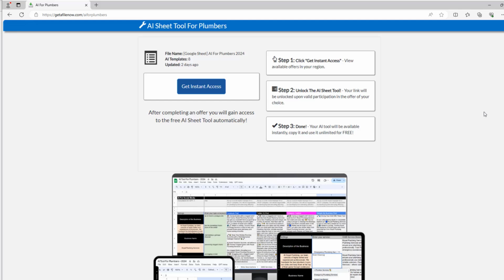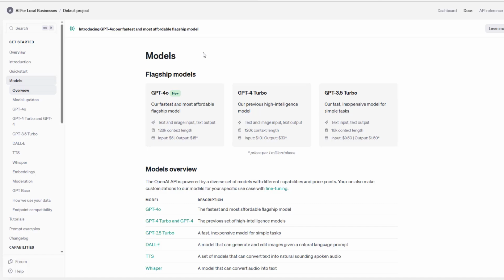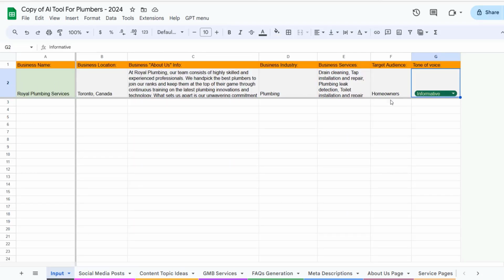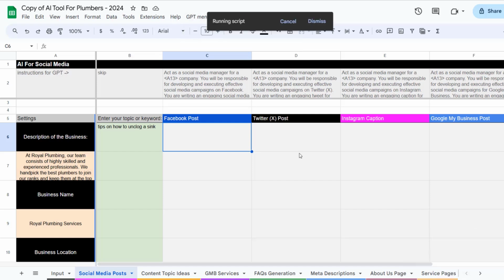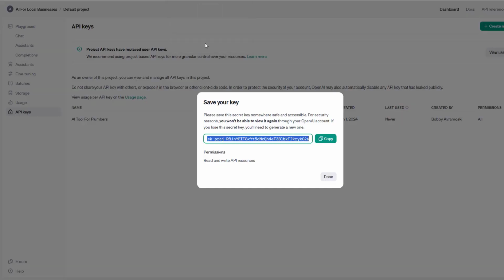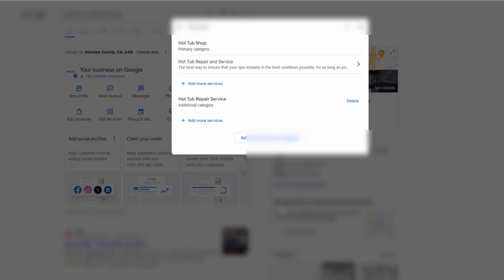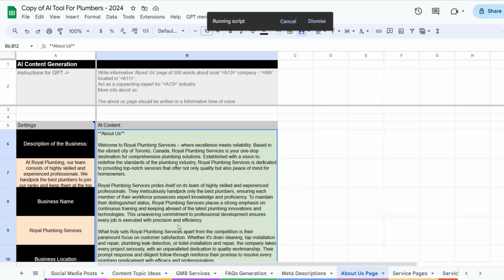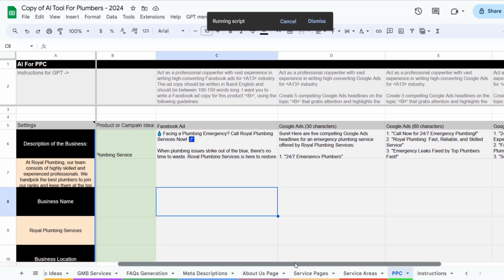AI Tool For Plumbers [In Action] - Generate Bulk AI Content In Google Sheets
👨‍🔧 Are you a plumber looking to supercharge your business with cutting-edge AI technology? Look no further! 🛠️

Why Choose Our AI Tool?
✅Tailored Content: Unlike generic AI content, this tool uses your specific business details to create unique, relevant content.
✅Easy to Use: User-friendly interface and step-by-step guidance make content generation a breeze.
✅Cost-Effective: Save money on expensive AI tools by leveraging your own OpenAI API key.